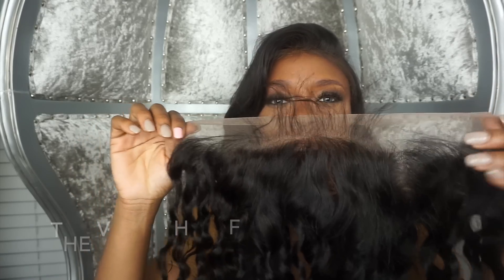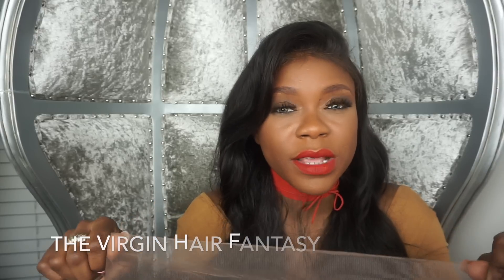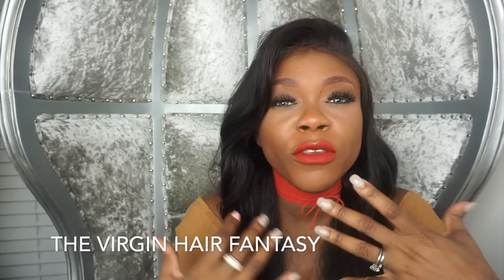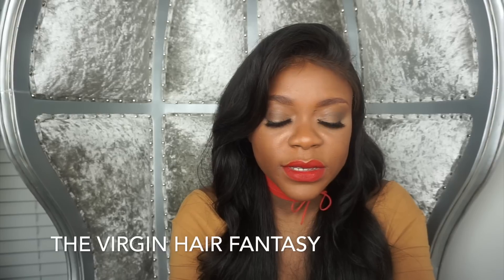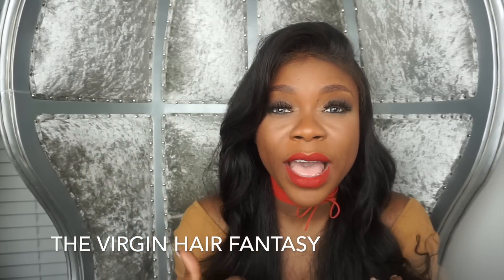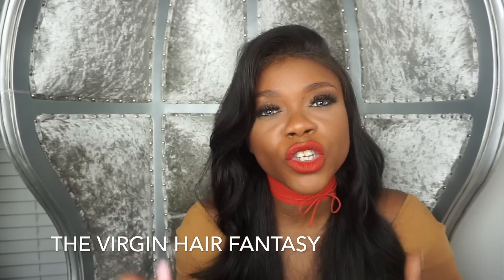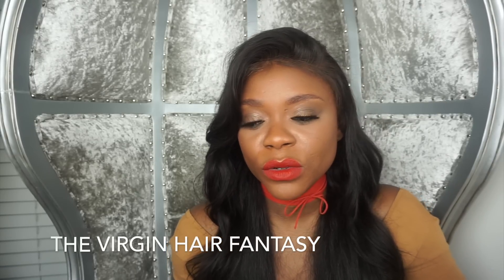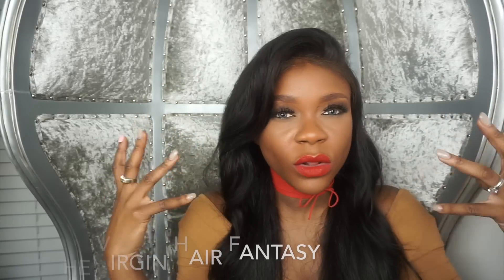How to choose: Difference between Closures & Frontals .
The difference between a closure and a frontal.
The Virgin hair makes perucas (WIGS) with the most natural looking hairlines on the market. We create a hairline to fit your needs. No glue or tape Needed.
To purchase the Peruca (wig)